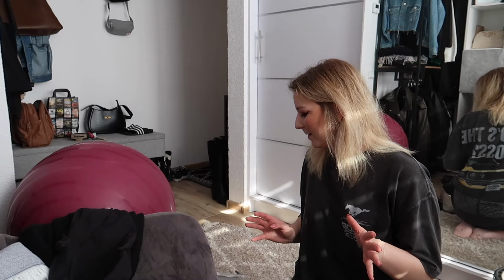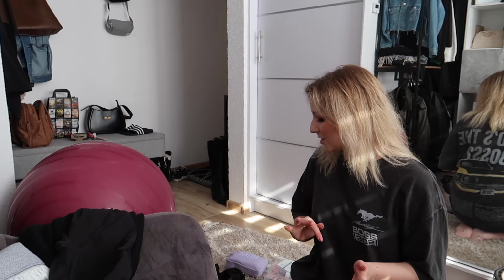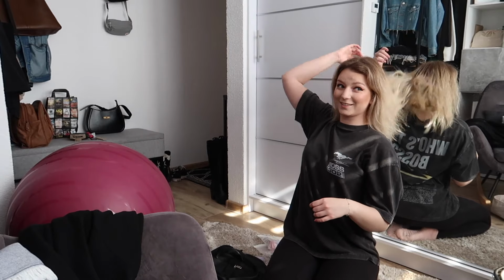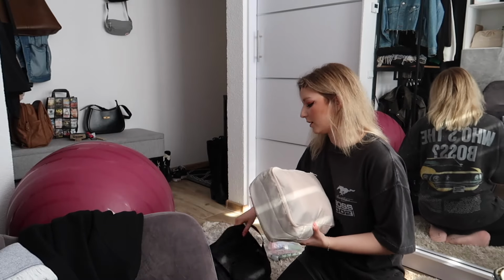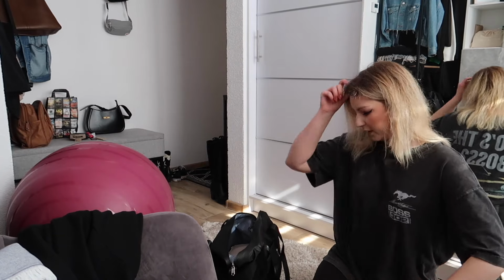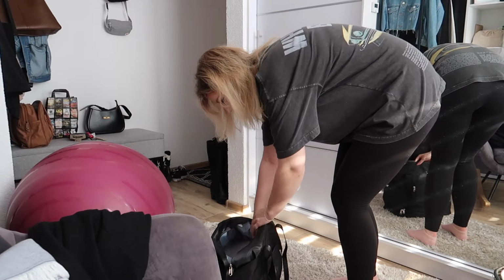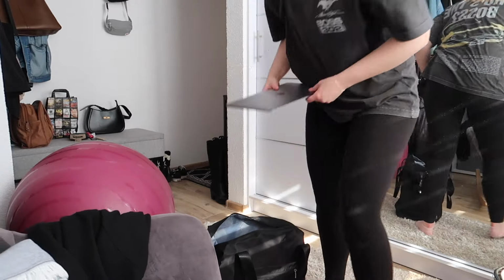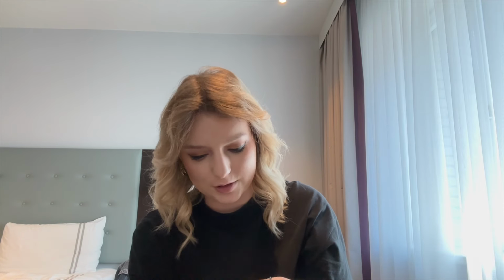WORK TRIP TO HAMBURG, GERMANY, AS A PROJECT MANAGER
join me on a work trip to Hamburg

About myself:
Hey, my name is Mandy. I am a 26-year-old college graduate in Germany. I graduated with a Bachelor's Degree in English and Linguistics and now started a second undergraduate  program fully online in psychology of communication. On my channel, we talk about Fashion, Beauty, and Lifestyle. Follow me along on my journey of starting my next chapter in my vlogs.

vlog camera: canon g7X Mark II